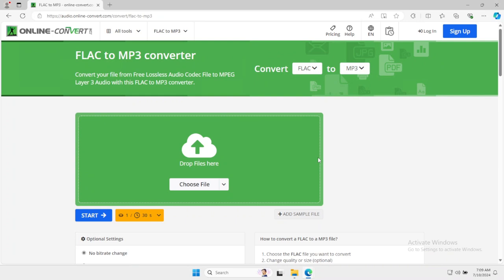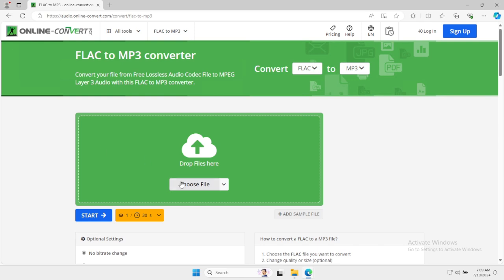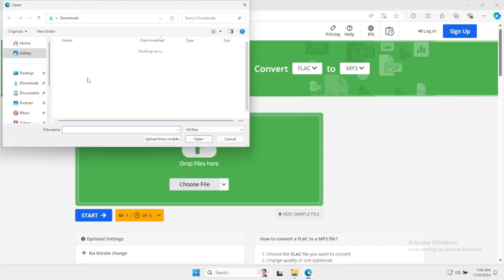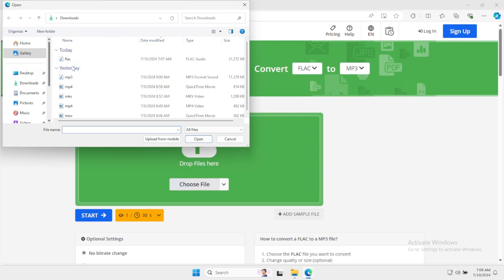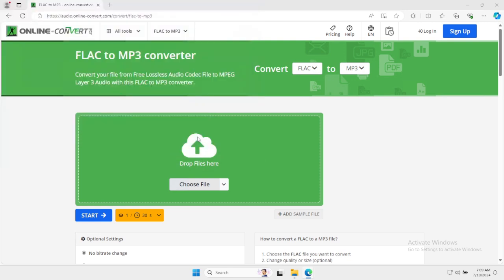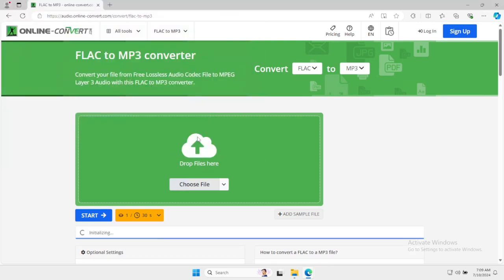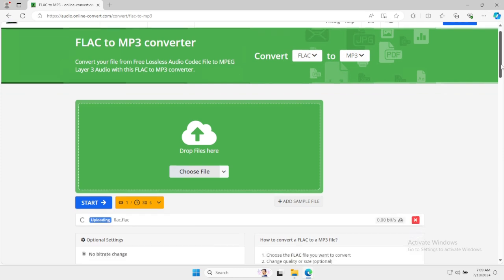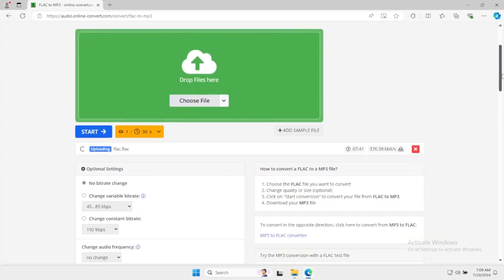how to convert flac to mp3 online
how to convert flac to mp3 online. This video serves as a step-by-step guide on how to convert FLAC files to MP3 online. We will discuss the reasons for converting audio formats, the tools available for this task, and the simple steps to achieve a successful conversion. Whether you are a professional in the music industry or a casual user, this tutorial will equip you with the knowledge to manage your audio files effectively. Tune in to learn more about optimizing your music library.